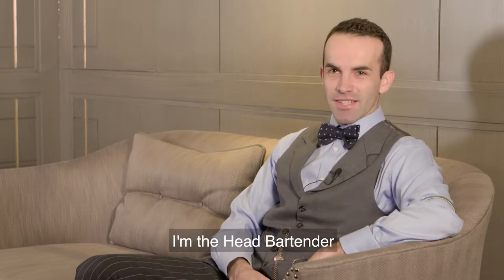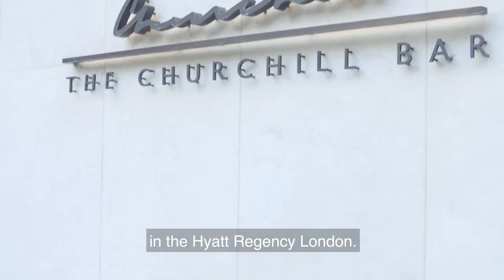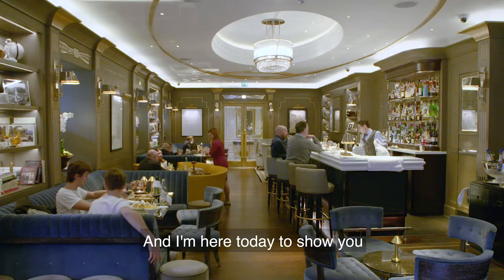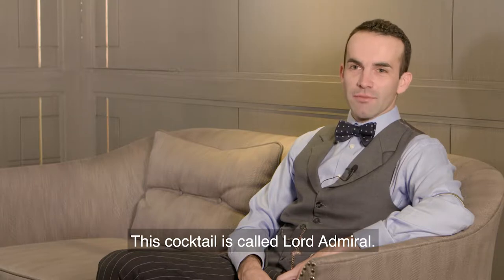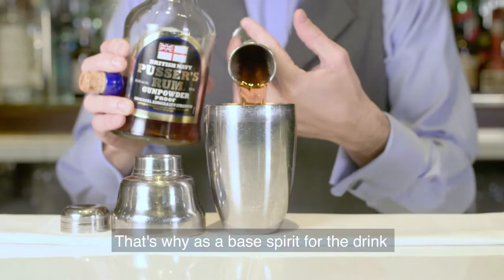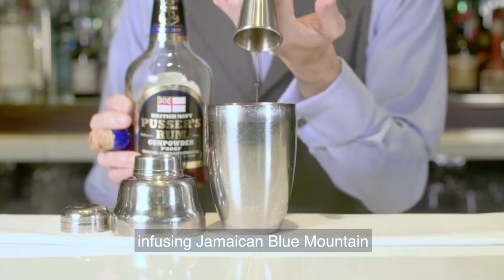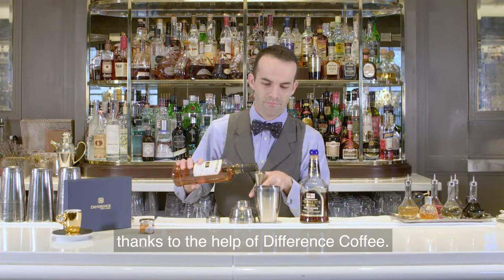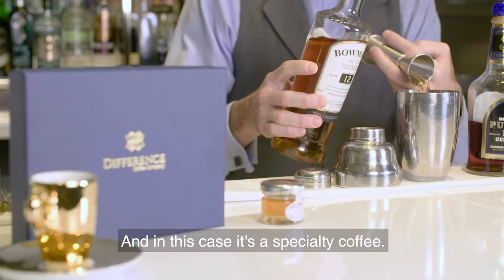The Lord Admiral - Churchill Bar & Terrace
Head bartender, Daniele Bresciani, discusses the making of The Lord Admiral, a special coffee infused cocktail using Difference Coffee's Jamaica Blue Mountain.